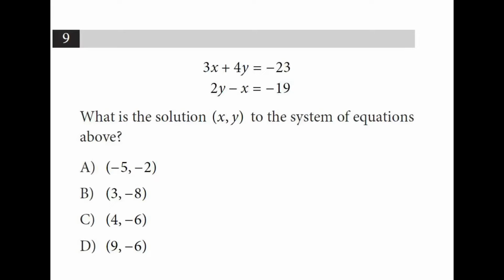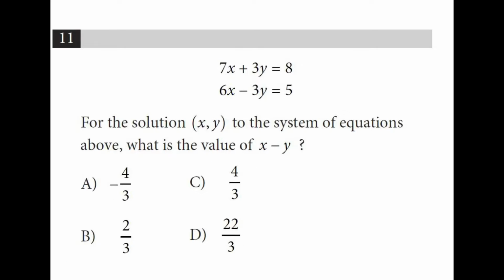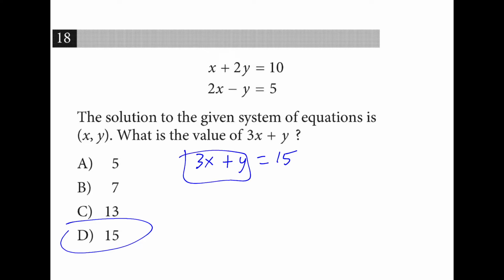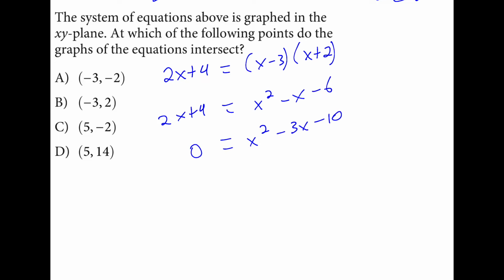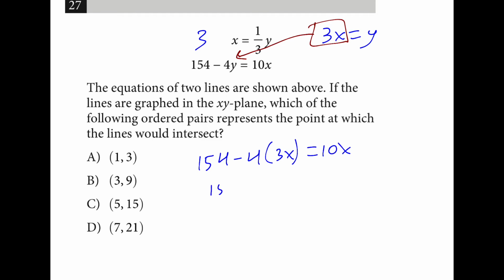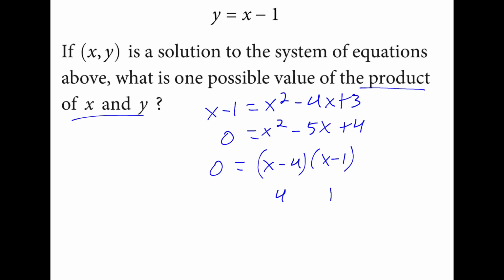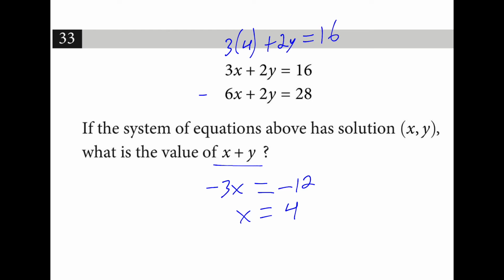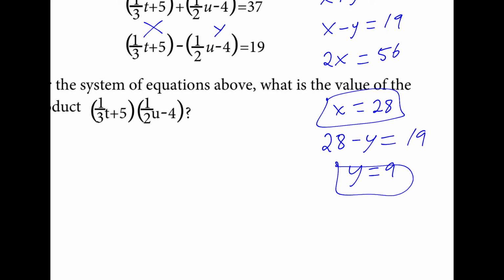Systems Solve for Both 2